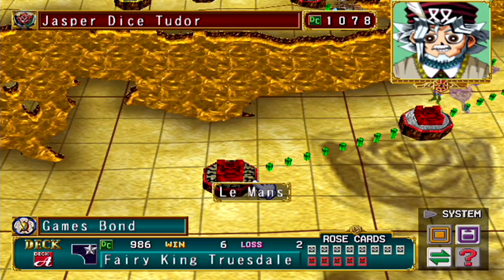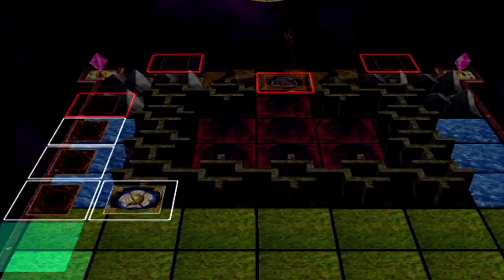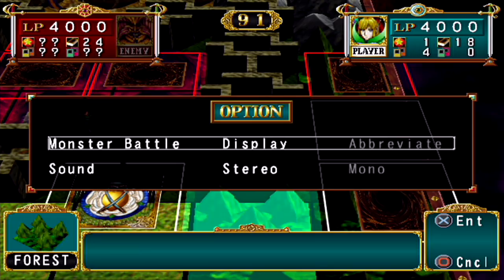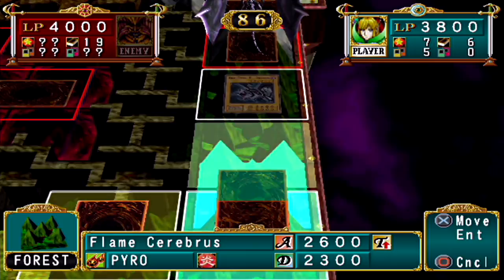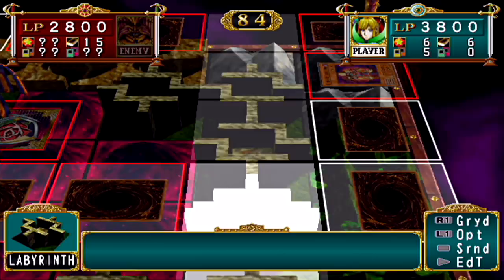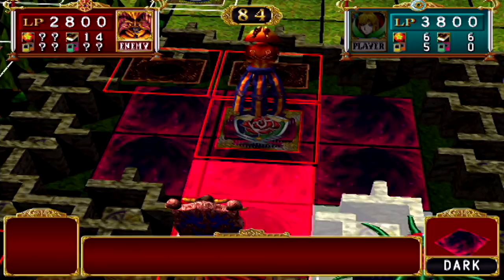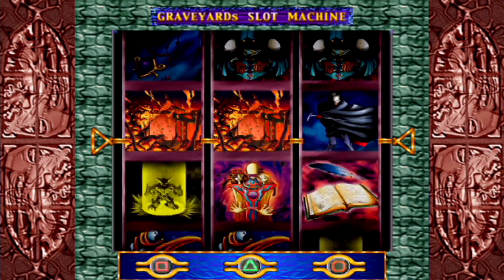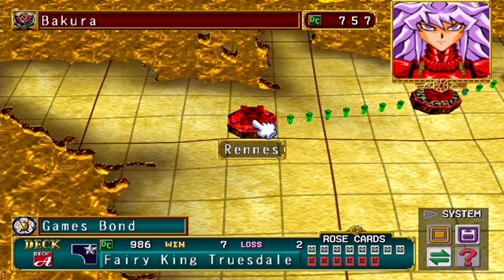Yu-Gi-Oh! The Duelists of the Roses - Part 8 - Jasper Dice Tudor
Welcome to my Lets Play series of Yu-Gi-Oh! The Duelists of the Roses! In this playthrough, I will cover gameplay of all the duels in this sequel to Yu-Gi-Oh! Forbidden Memories!